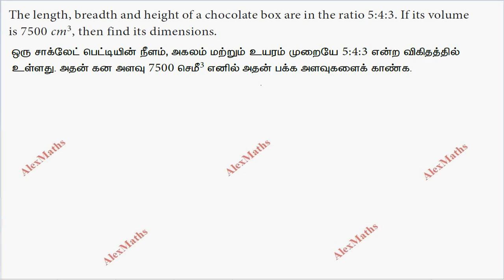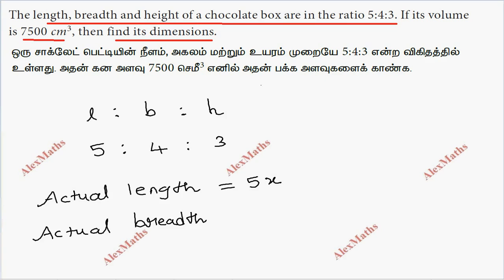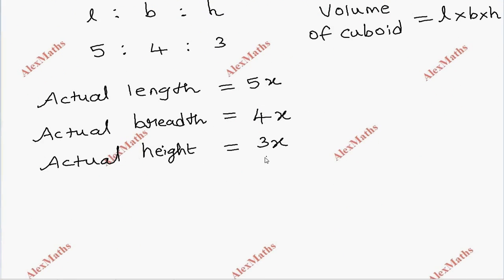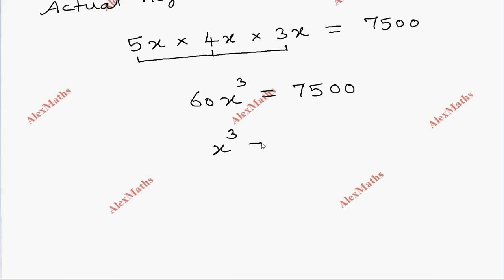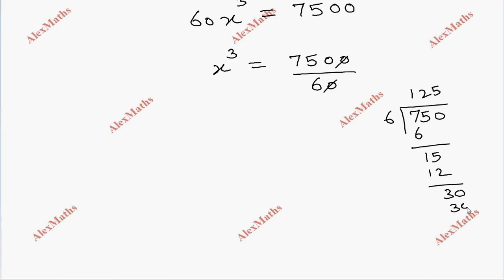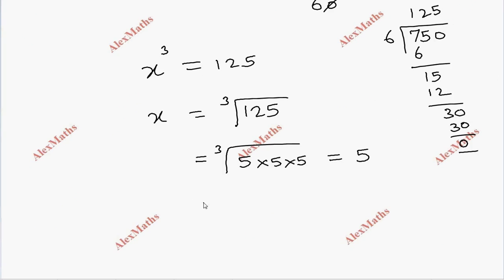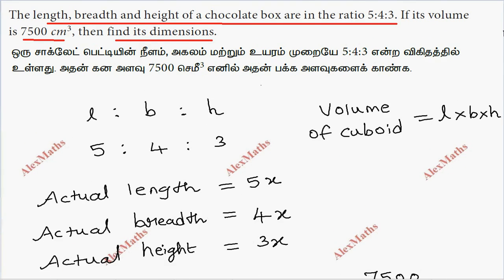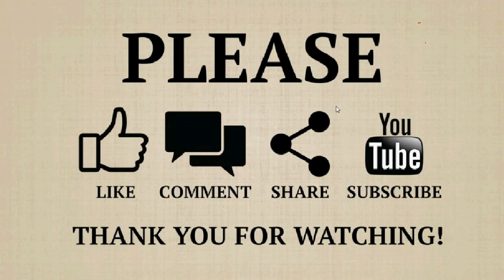TN Class 9 Maths Mensuration Exercise 7.3 Q.no.3 Chapter 7 Alexmaths Volume of Cuboid and Cube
tnnewsyllabus TN Class 9 Maths Mensuration Exercise 7.3 Q.no.13 Chapter 7 Alexmaths Volume of Cuboid and Cube
3. The length, breadth and height of a chocolate box are in the ratio 5:4:3. If its volume is 7500 cm3, then find its dimensions.